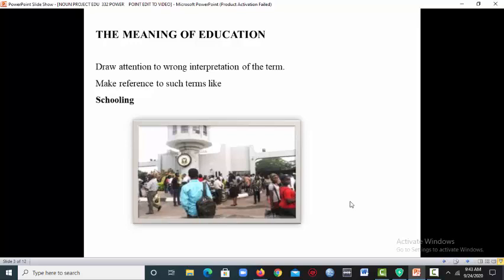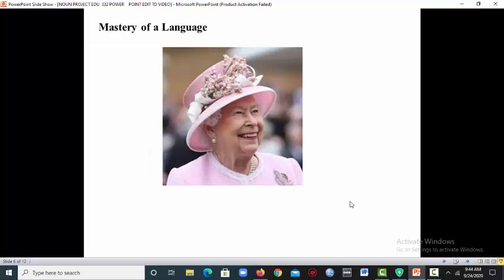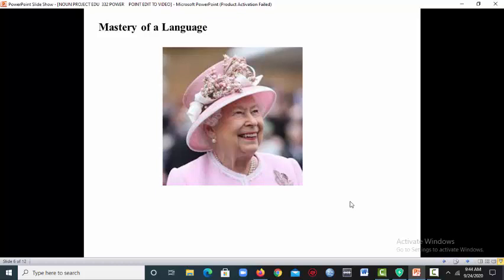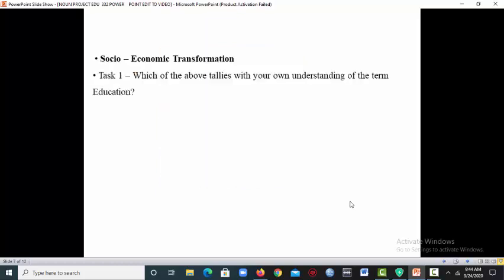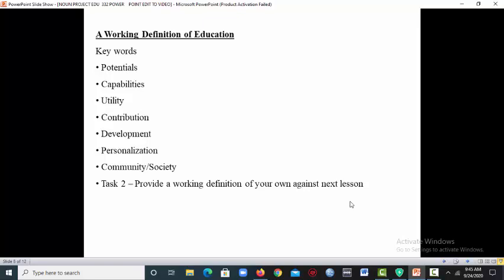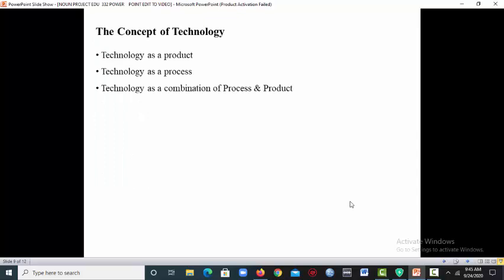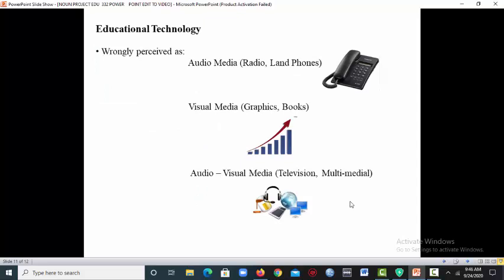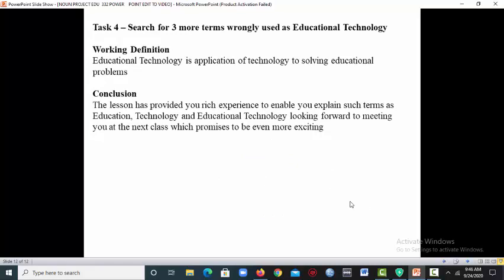Lesson 1 Video on EDU 332